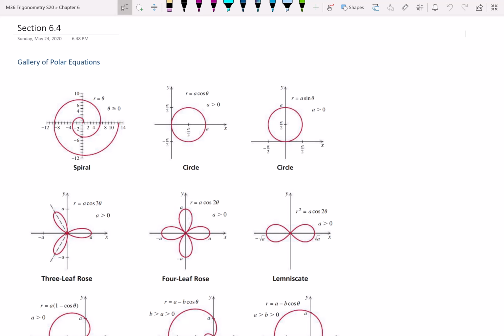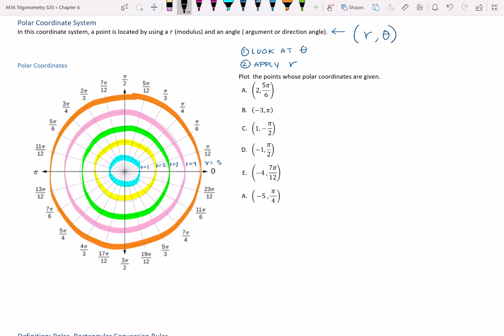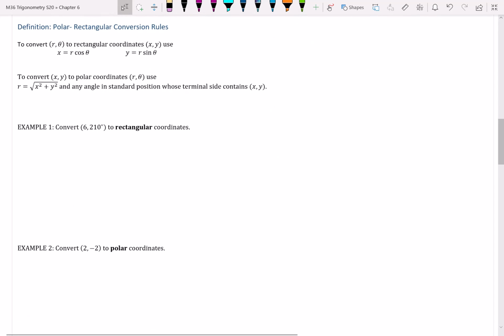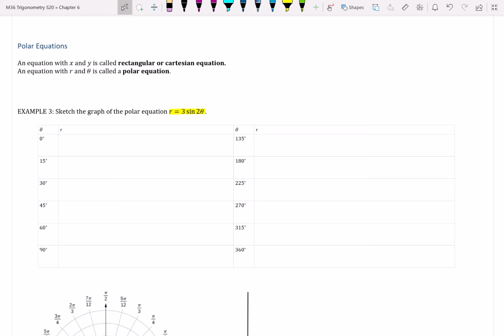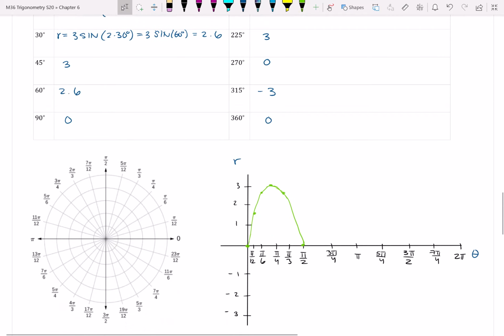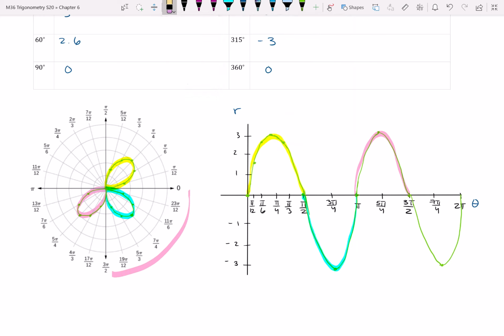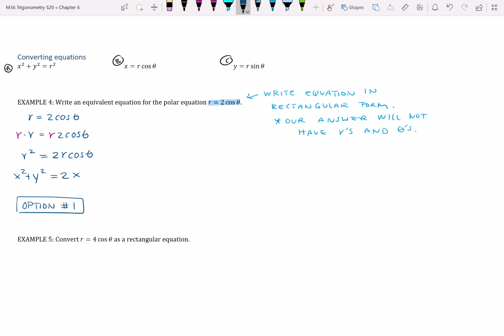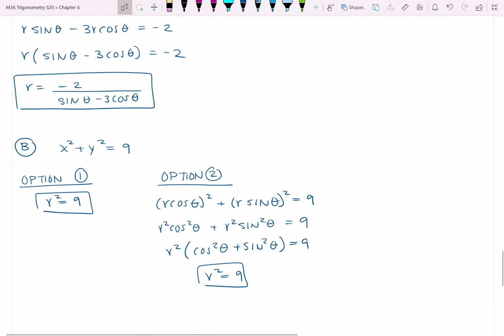M36 Section 6.4